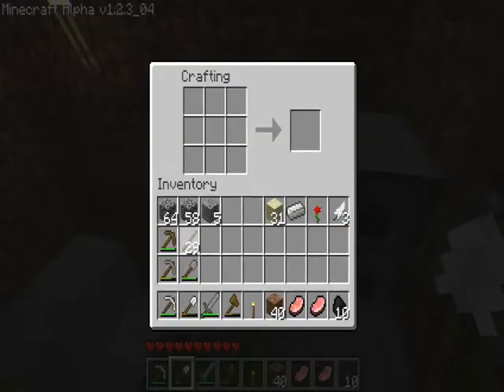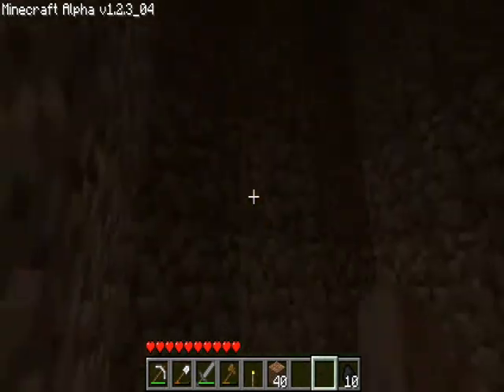Minecraft lets play "The Tower Of Doom" Season-1 Episode-3 with bobbykilla95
In this episode, we erect the tower of doom